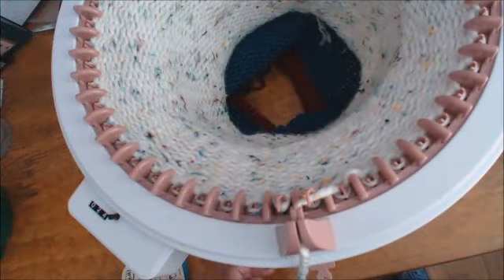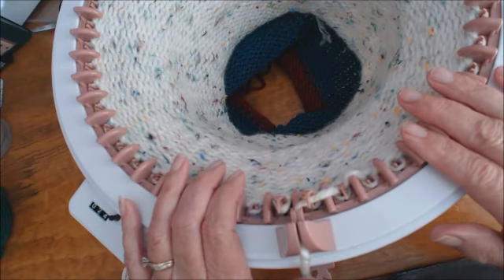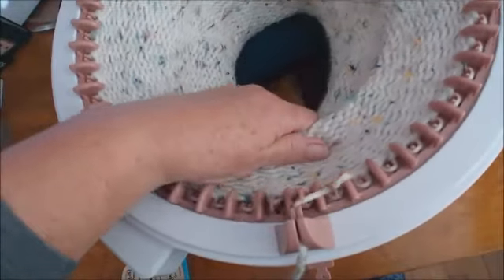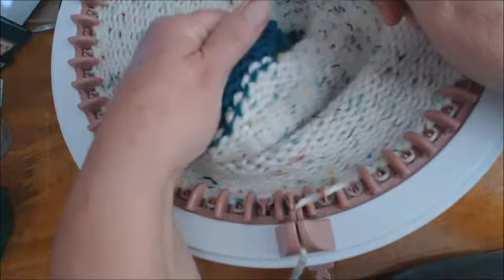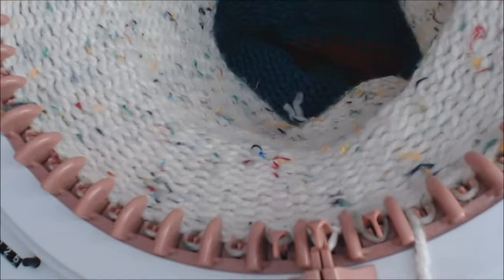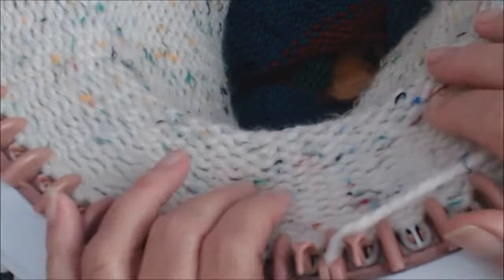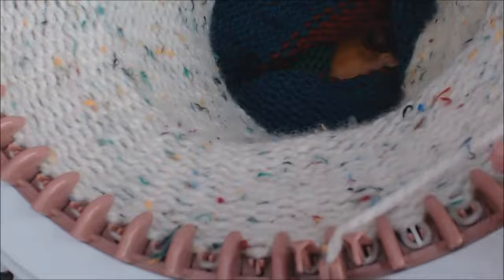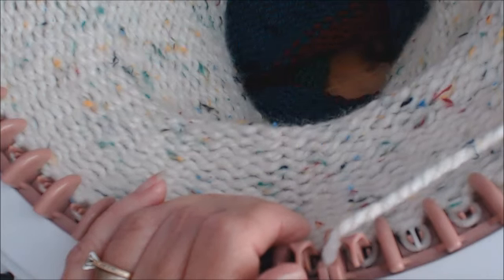ADDI/SENTRO Knitting Machine - Working with Problem Yarns